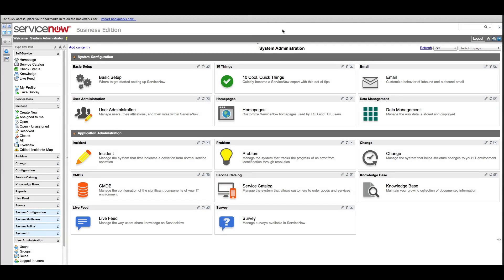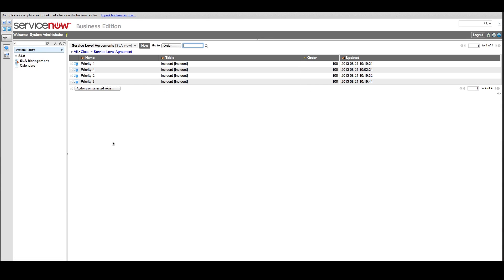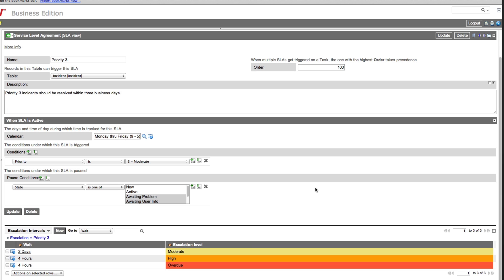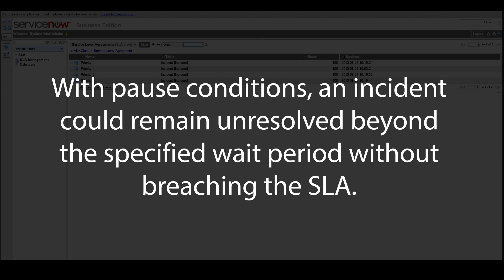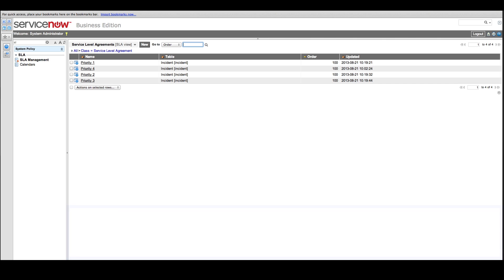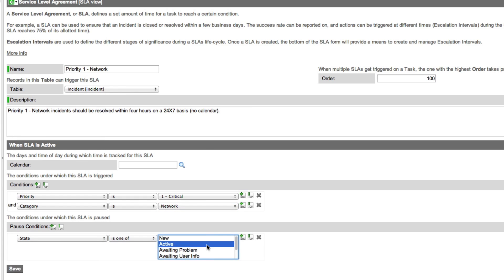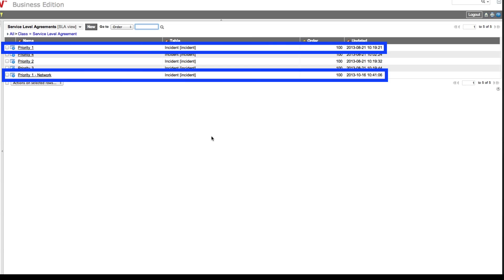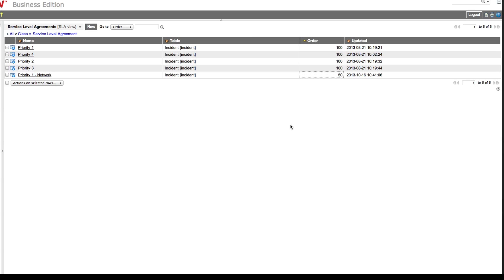Setting Up Service Level Agreements in Business Edition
Shows how to set up service-level agreements (SLA) in ServiceNow Business Edition. SLAs keep your support team apprised of each incident's status relative to its due date and help you measure how efficiently your organization handles incidents.